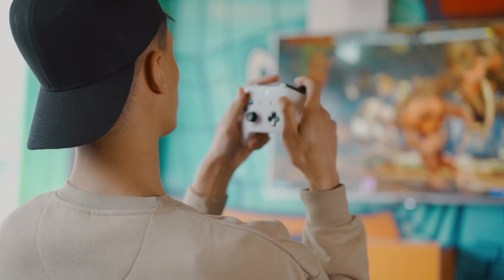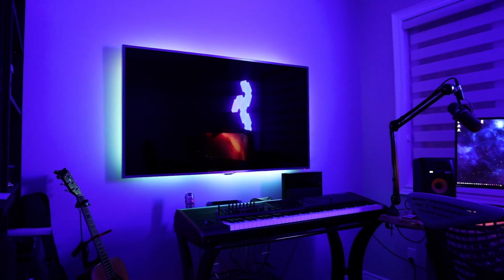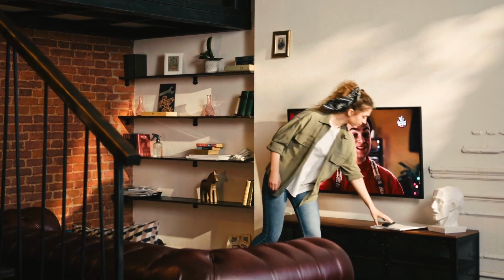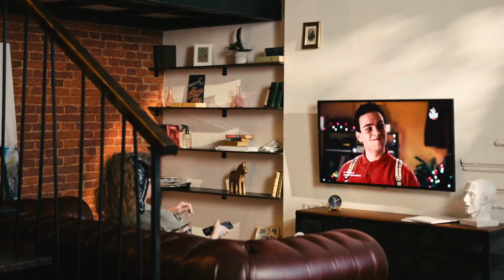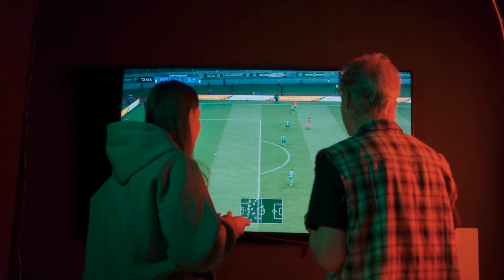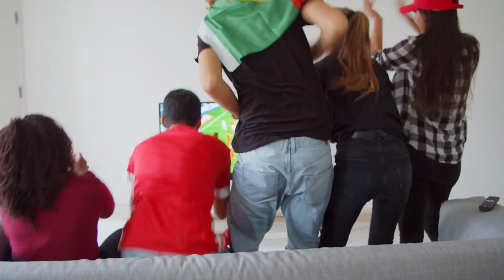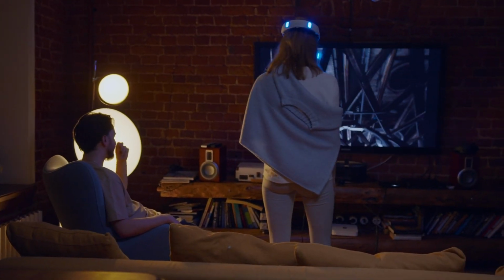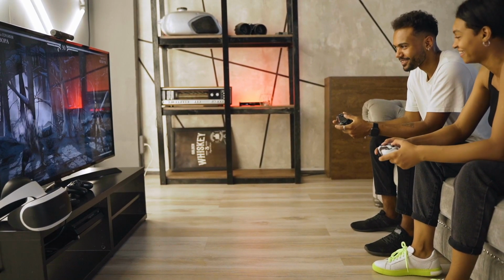Samsung QN85B NEO QLED TV REVIEW - Best TV for You?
If you are looking for a great TV for a ton of features, you might want to look at the Samsung QN85B Neo QLED TV.

Get this TV here:
(Amazon USA Link)
(Amazon International Link)